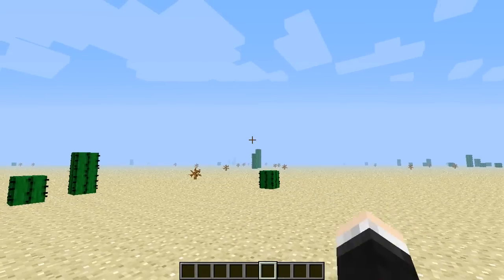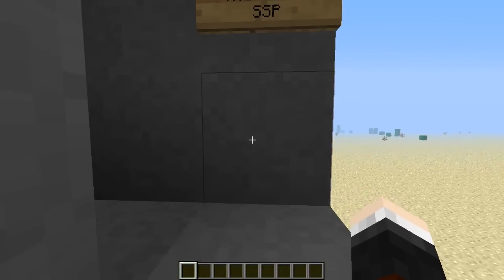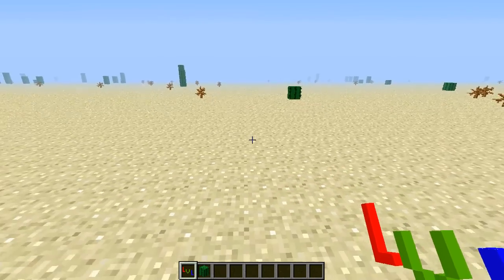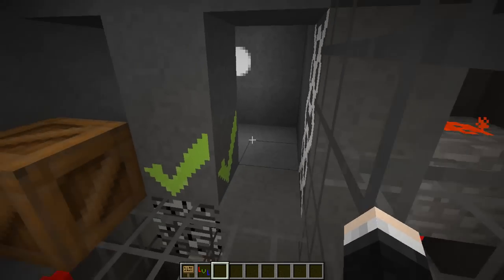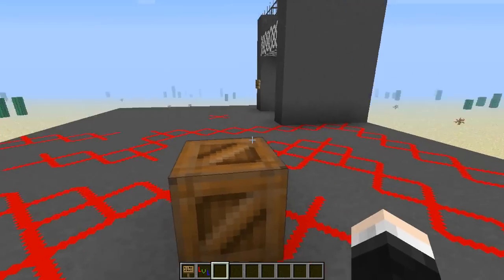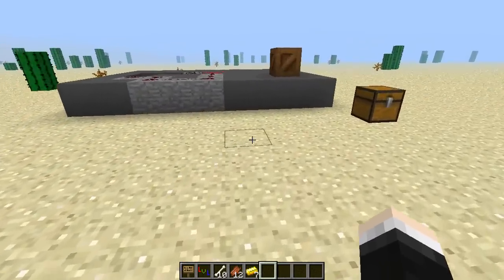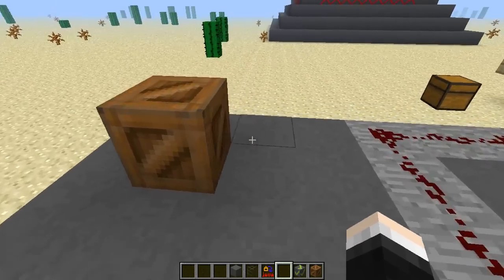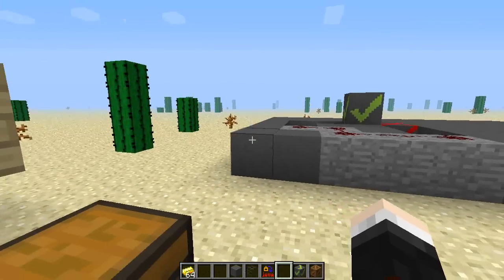Minecraft | SOKOBAN PUZZLES! (Play and win rewards!) | Mod Showcase [1.5.2]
"Craft puzzles and win rewards by completing them!"

Dan from The Diamond Minecart demonstrates the Sokoban Mod which gives you the ability to craft and complete amazing Sokoban puzzles right within your world. Push the crates into the goal cross and win diamonds, gold and more!

-- Find Me! --